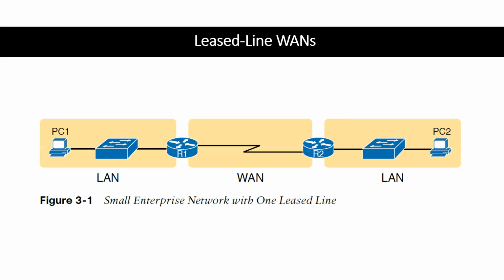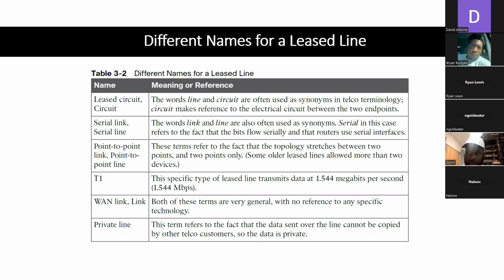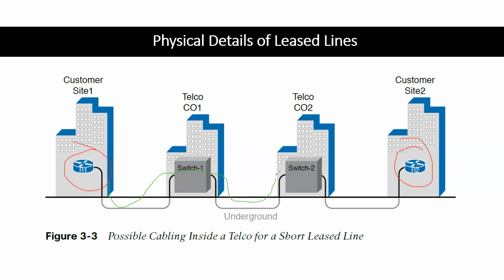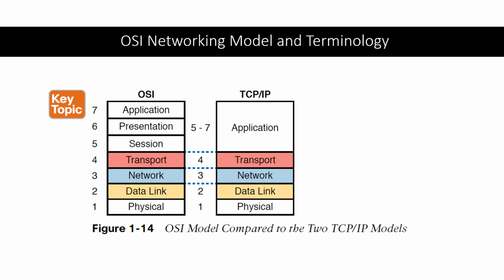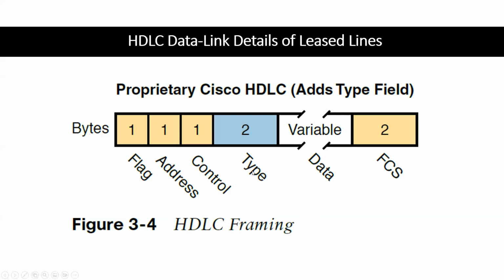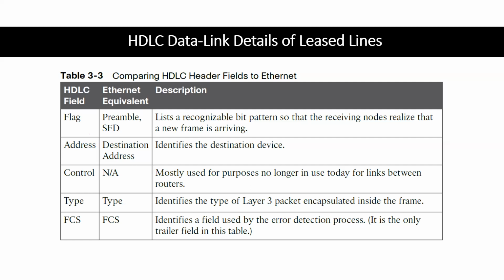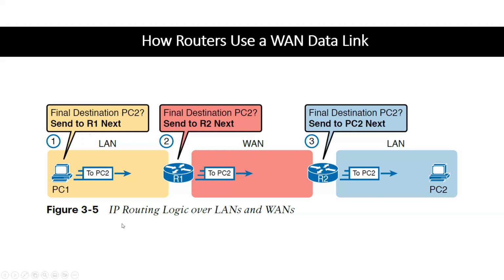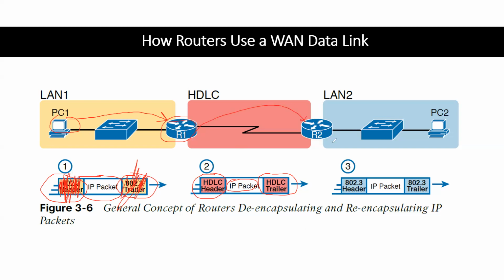CCNA Initiative - Fundamentals of WAN Chap.3 of OCG - Part 1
Hey folks,

This is a short session going over Fundamentals of WAN (Cisco Routers) which touches on HDLC (High Level Data Link Control) and how WANs are in charge of helping LANs pass traffic via Layer 1 (but its bit more complex that how i make it sound)